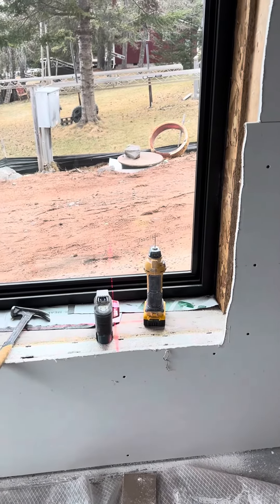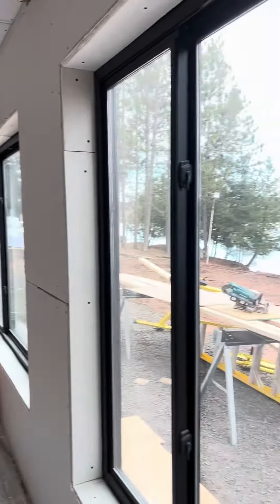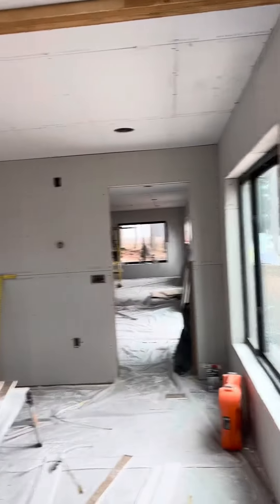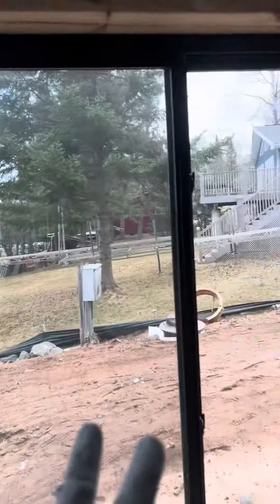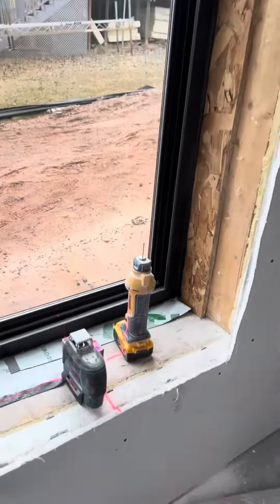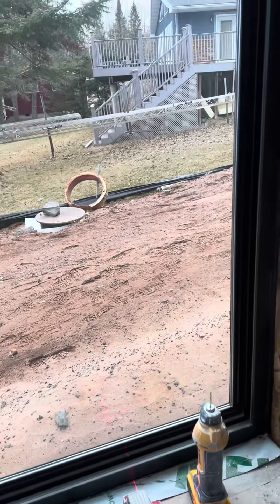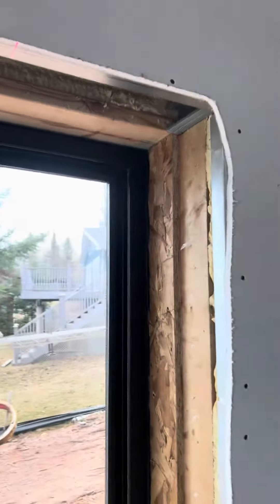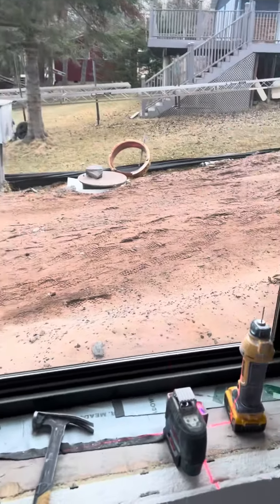Drywall returns with ICF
Giving a quick explanation of how I handled the drywall returns into Pella windows. Windows are installed into ICF openings.

Because the house was lifted off original foundation and placed onto a new foundation. Went from a crawl space to a full walk out basement. Has some unique situations to ensure we had clean square lines at the window for the finish.

Hope this idea helps some people. ￼￼